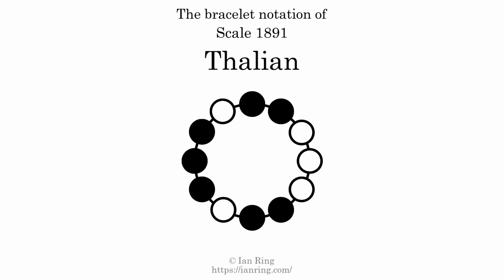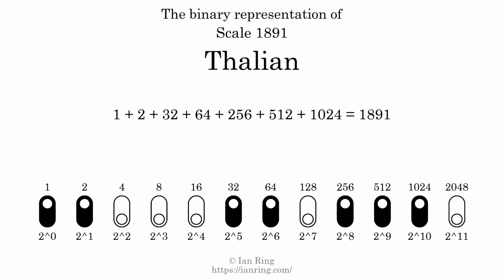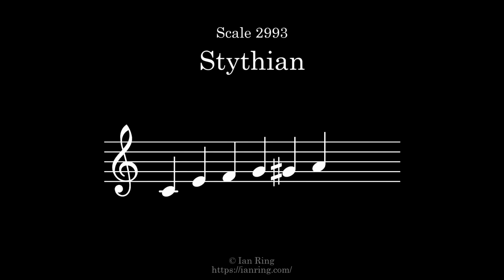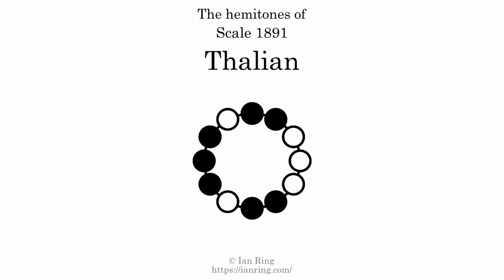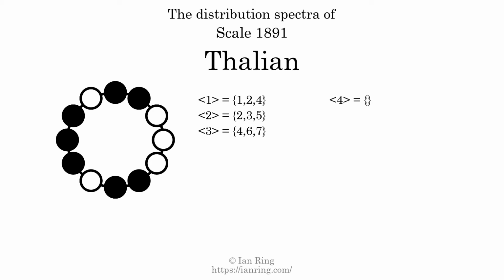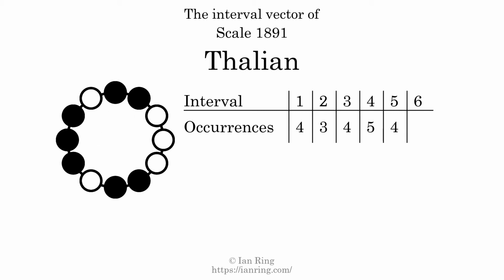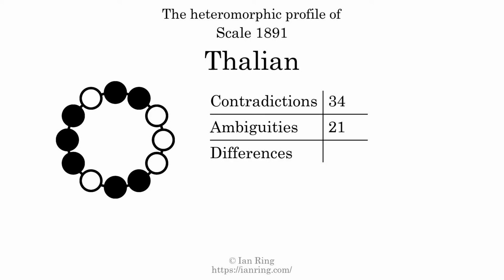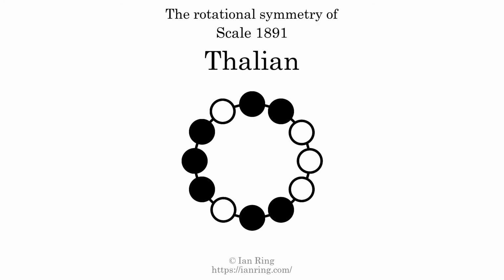Scale 1891: Thalian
More than you will ever need to know about Scale 1891, a heptatonic scale also known as "Thalian". Part of an enormous series of scale analysis videos by The Exciting Universe Of Music Theory.